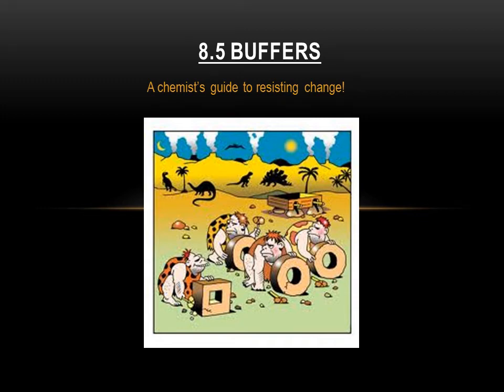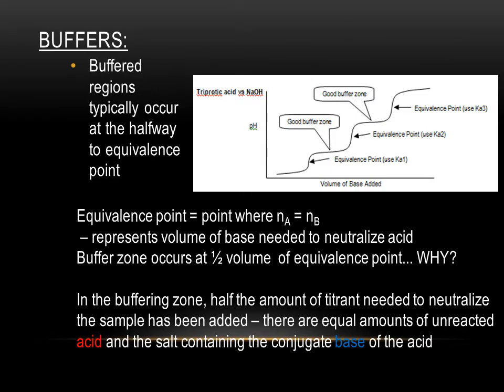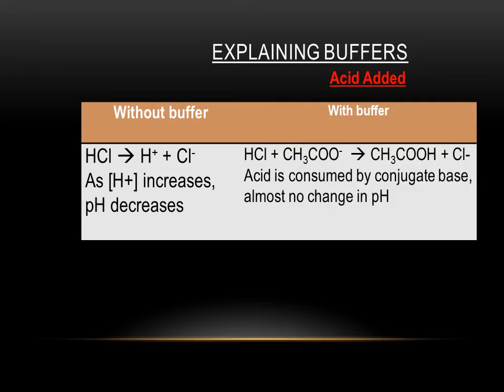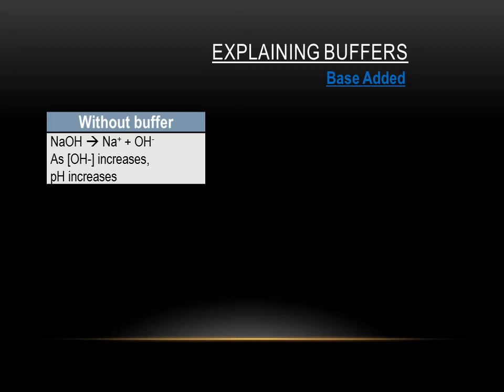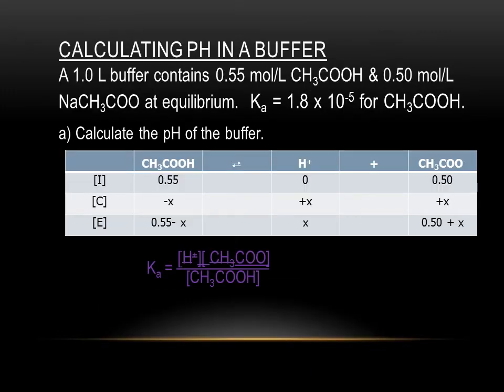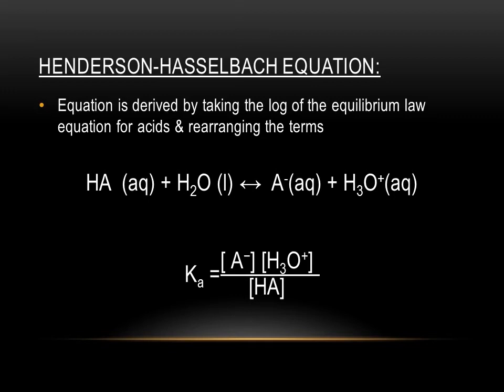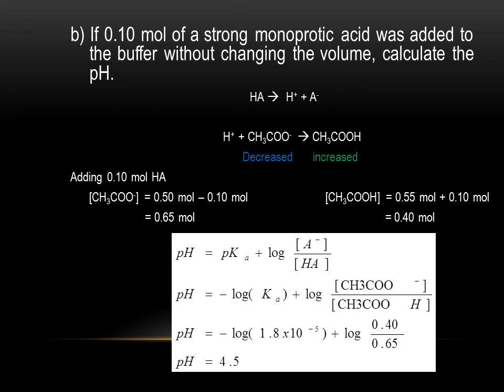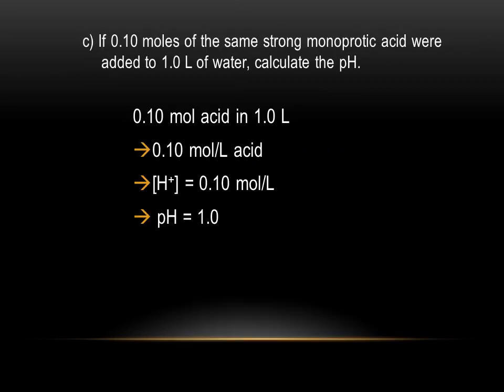8 8 Buffers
Discusses the qualitative and quantitative aspects of buffer solutions